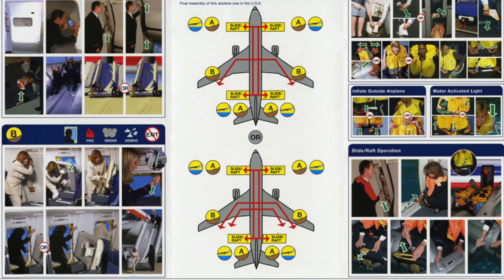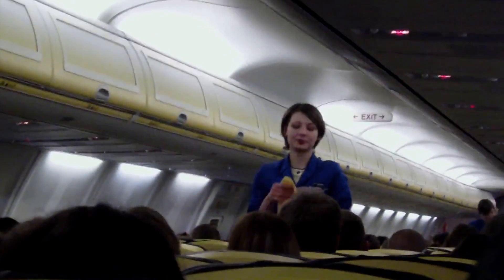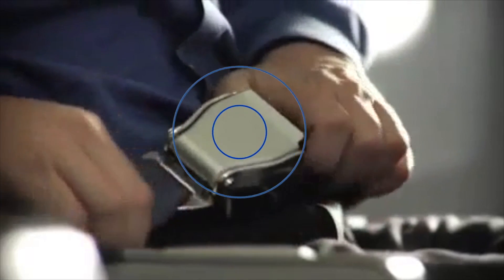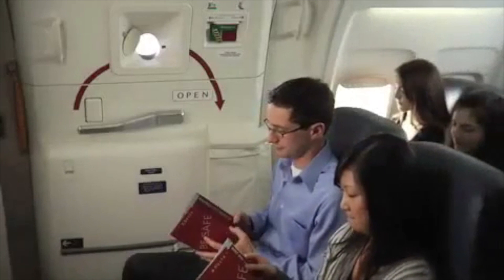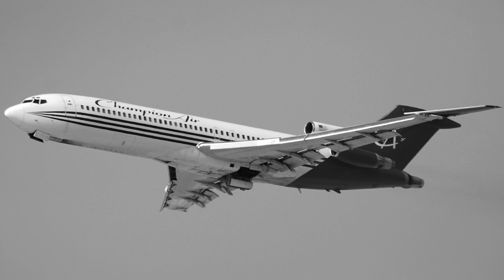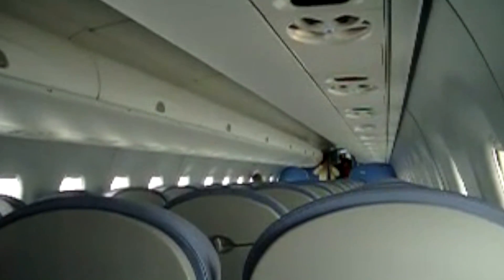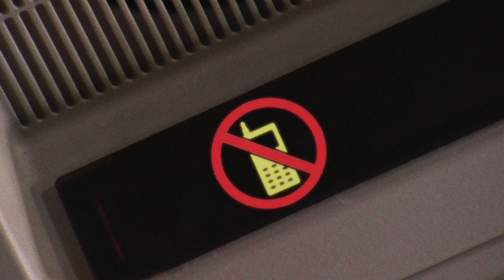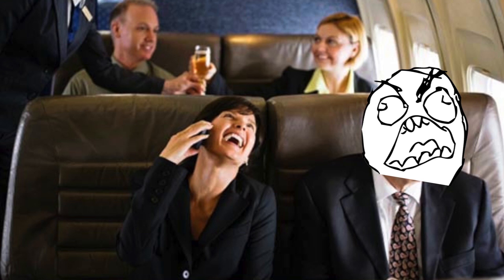Flight Instructions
Ladies and gentlemen, Keghan has turned on the fasten seatbelts sign and this edition of Rocketboom is prepared to take off.

Twitter **Update May 20, 2014